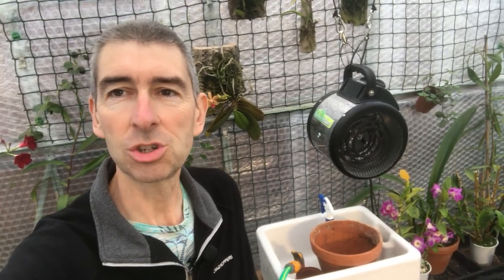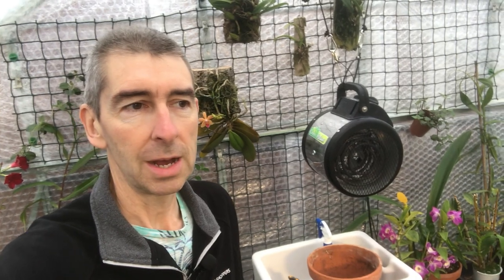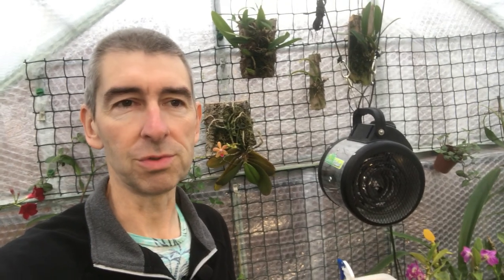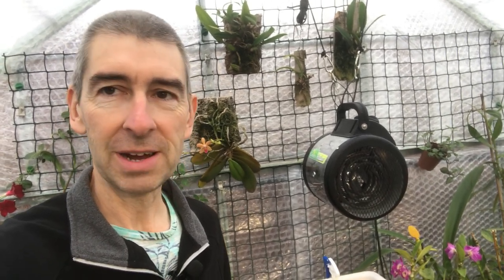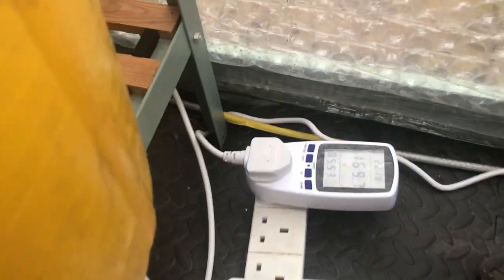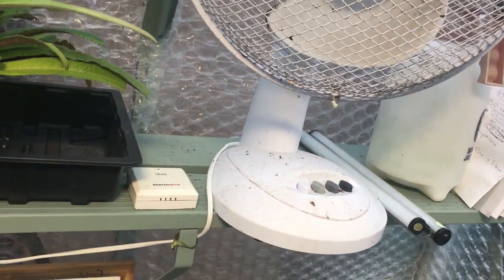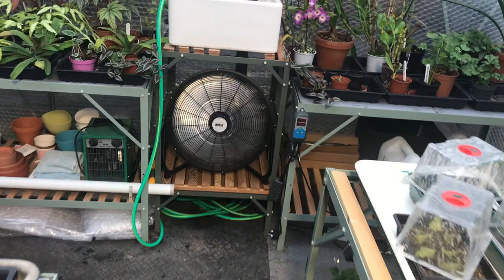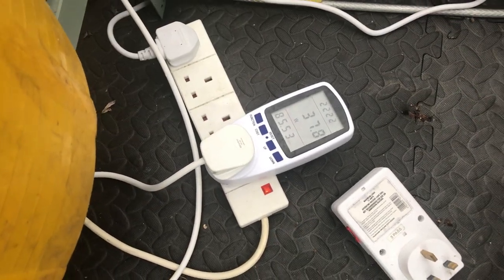GREENHOUSE RUNNING COSTS - save money on electricity!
Greenhouse running costs - what are the running costs for a tropical greenhouse? Today we look at the exact amount of power in watts that each greenhouse electrical appliance is drawing, then calculate exactly how much each one is costing over the amount of time that it's on. This process was quite tricky, but it came up with a very surprising (and very expensive) result! Changes will have to be made. I hope this helps you with your greenhouse running costs too.

CHAPTERS
0:00 GREENHOUSE RUNNING COSTS - save money on heating!: INTRO
0:18 How to find out how much each electrical appliance costs to run
2:39 How much do greenhouse electrical appliances cost to run?
5:24 How much each greenhouse appliance cost to run
8:30 How much does it cost to run a fan and an LED light?
8:58 How much does it cost to run a hydrofogger and a heated propagator?
10:52 How much does a Mars hydro TS1000 grow light cost to run?
12:05 How much does a 1.5 KW greenhouse heater cost to run?
13:49 How much does it cost to run a greenhouse tube heater?

HEATING, INSULATION, SHADING, ELECTRICAL
1.5m wide, triple laminated, UV resistant bubble wrap with 25mm bubbles
PVC Strip Insulation curtain
UV and weather resistant clear tape
Bulldog clips - pack of 10
1 way single socket extension 5 metre cable
Thermal insulated door curtain
Greenhouse heater 2KW
Power meter
‘Analogue’ electrical timers
12 inch fan (3 speeds)
Brush draft excluder for doors
Greenhouse shading (55% shade)
Powerful 18 inch floor fan (3 speeds)
Foam draft excluder (for around windows)
Orchid wax tubes for Autovent openers

LIGHTING
Mars hydro TS 1000 grow light
Mars Hydro TS 600 grow light

CONTROL
Inkbird Humidity Controller
Inkbird Temperature Controller
Technoline mobile temperature monitor (sends alerts to your phone)
Teckin Smart plugs (2 pack)

WATERING
Moisture meter
Downpipe guttering for greenhouses
Double-set rainwater collection barrels

PLANT ACCESSORIES
Black gravel trays (no holes) 344 x 214 x 52mm
Precision pruners
New Zealand long-fibred Sphagnum Moss
Clear fishing line (for mounting)
Plant fertiliser sticks
Liquid calcium (for orchid feed)